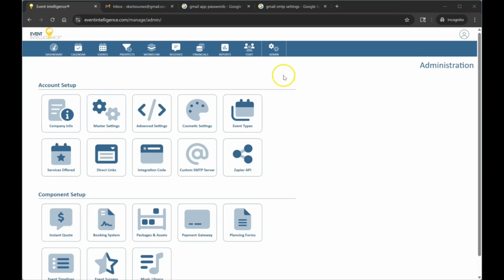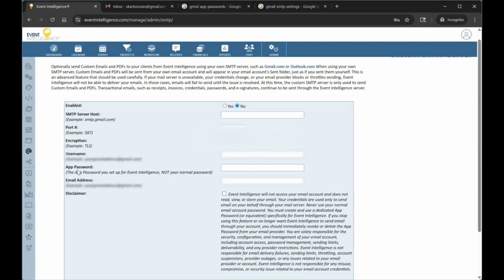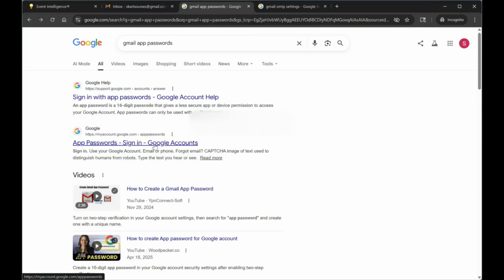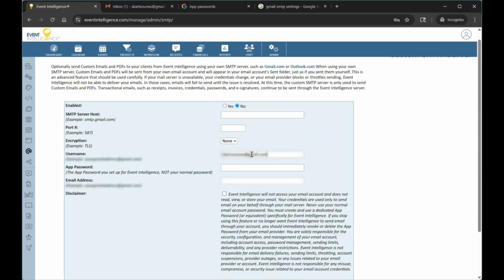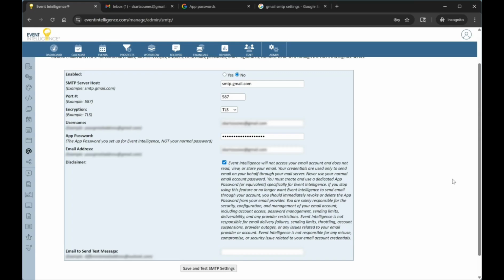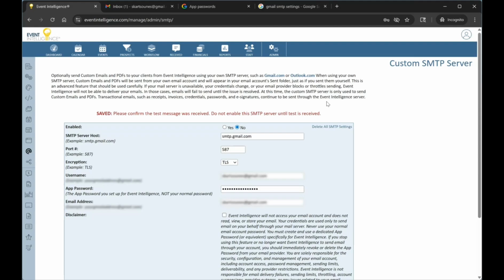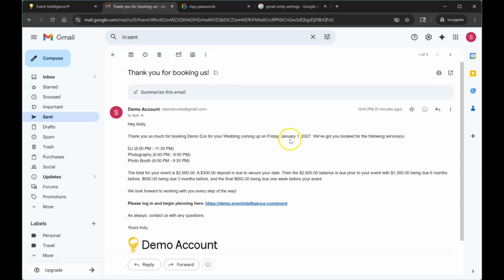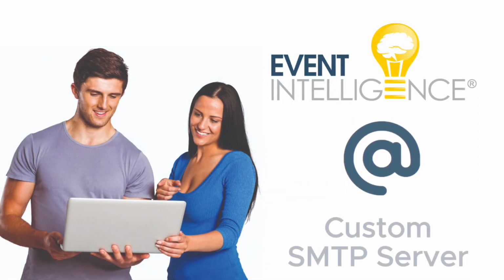Custom SMTP Server - Event Intelligence